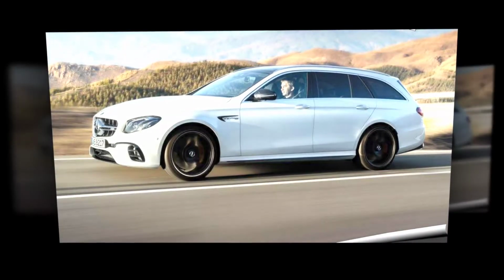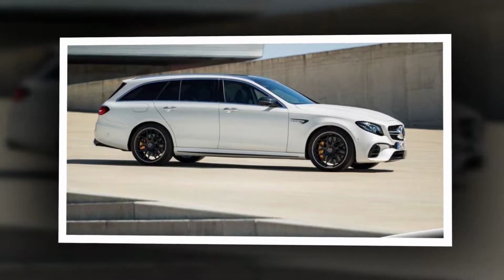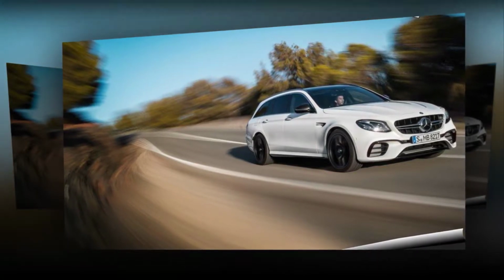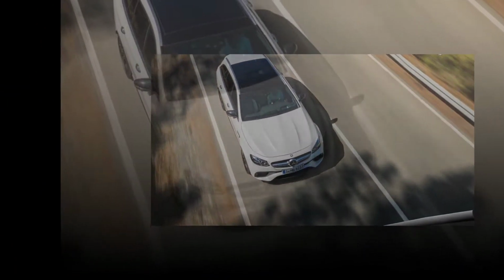Mercedes-AMG E 63 review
The Mercedes-AMG E 63 S 4Matic+ isn't quite the first production super-saloon to venture into six-hundred-and-something horsepower territory – that accolade went, a couple of years ago, to the Cadillac CTS-V – but it's one whose arrival on UK roads still feels like a watershed moment, both for its maker and for its performance breed.